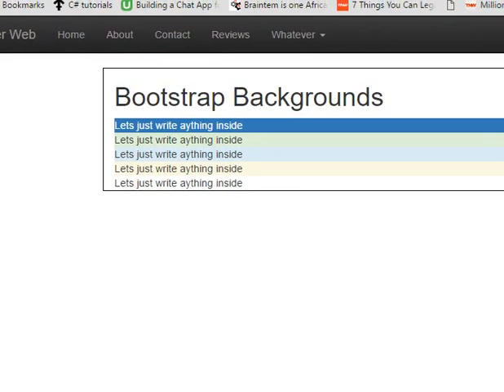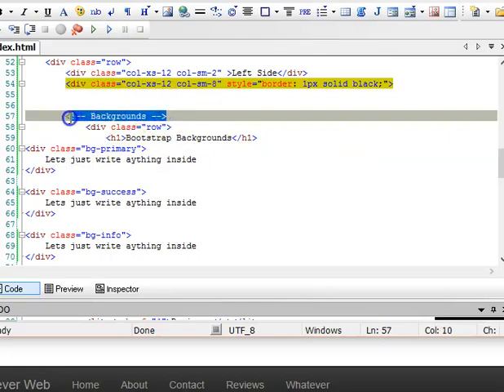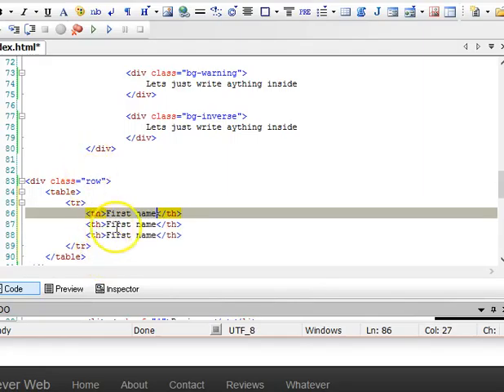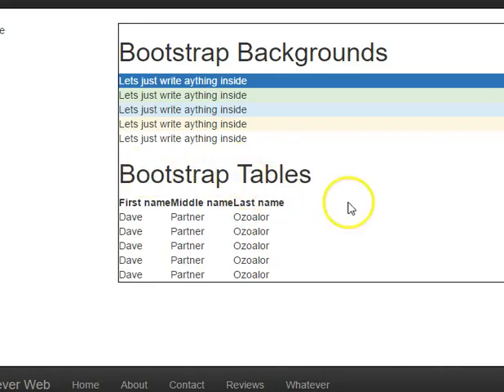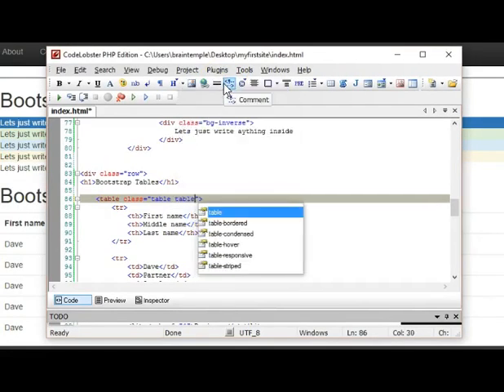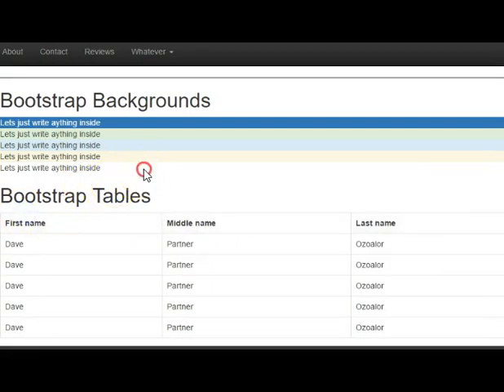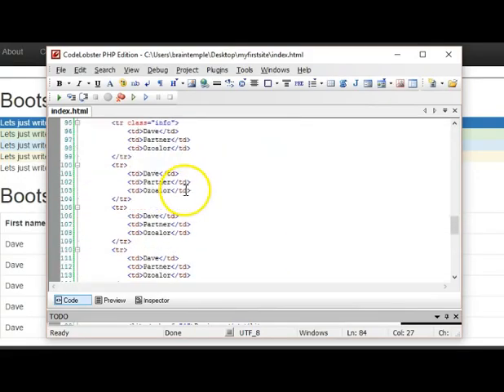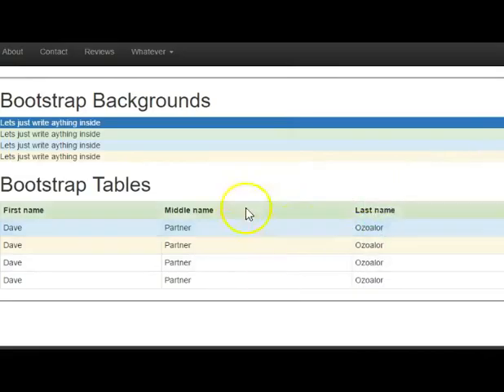Bootstrap Tutorial 7 Tables